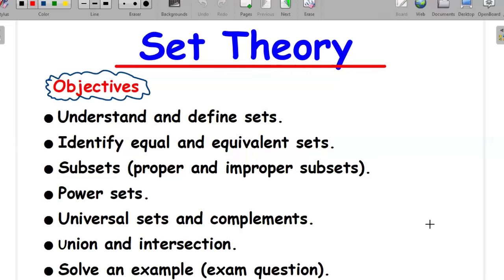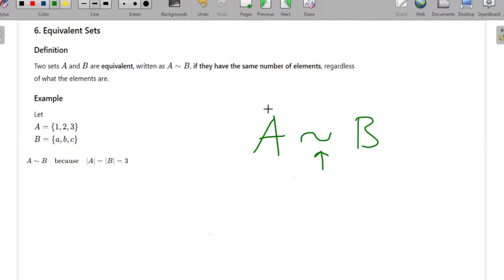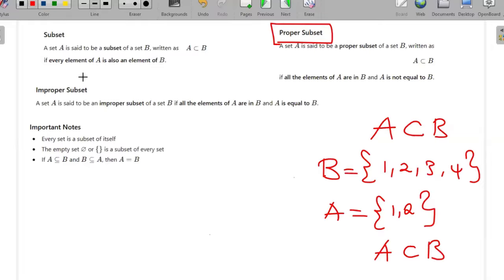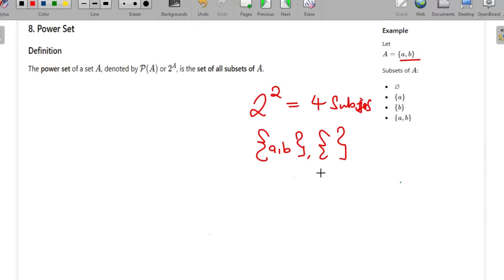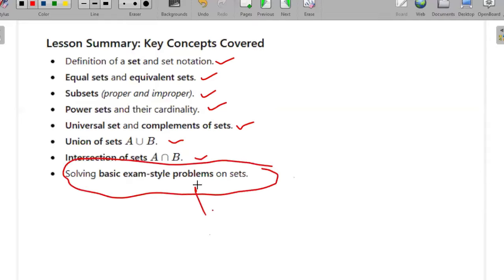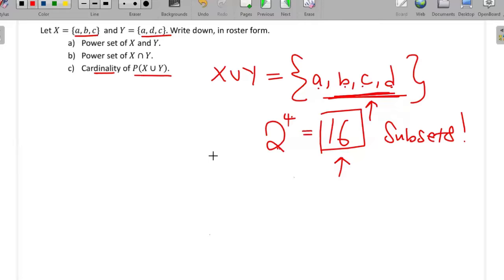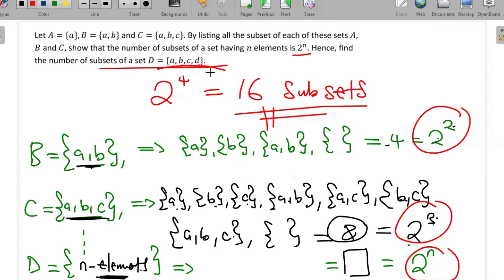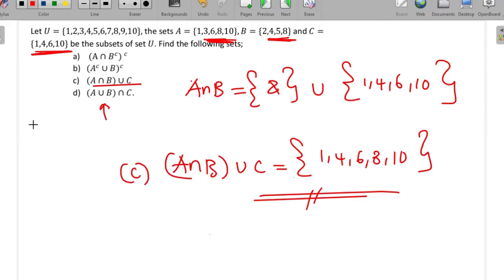Set Theory Simplified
In this video we discuss introductory concepts on sets